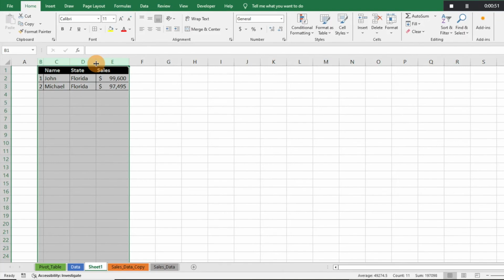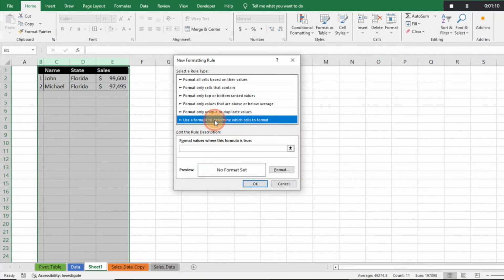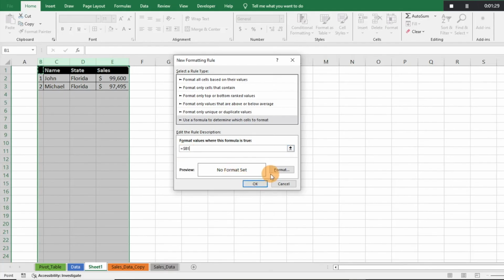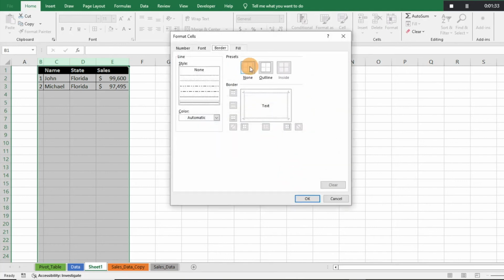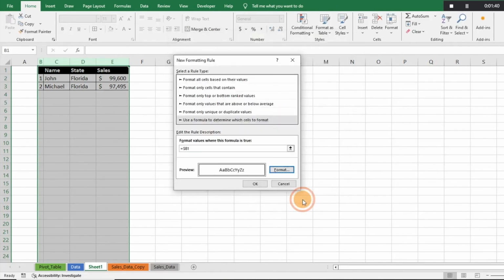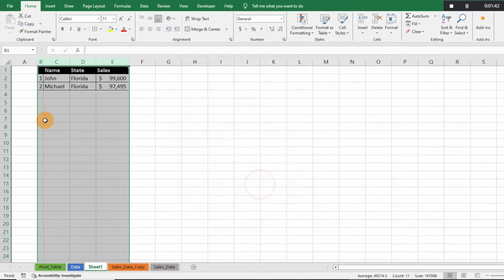How to add automatic borders to Excel cells in spreadsheet video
Today I will show you an easy way to add automatic borders to a cell in an Excel spreadsheet. I will show you how to have your cells automatically outlined in your spreadsheet. Please let me know if you have any questions.  We cannot be held liable for any problems or issues.  We would be happy to answer any questions you may have.  Please request videos you would like to see or videos that might be helpful to you.